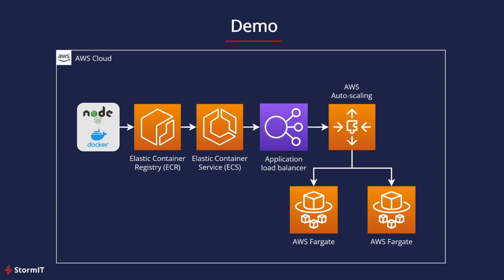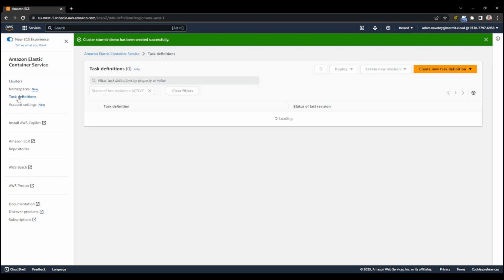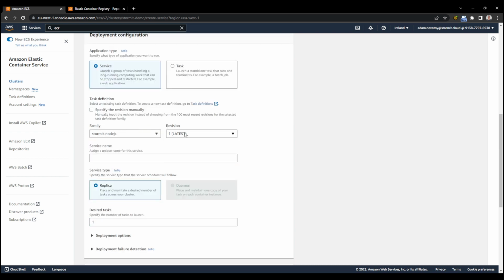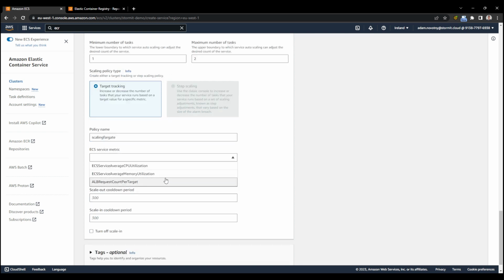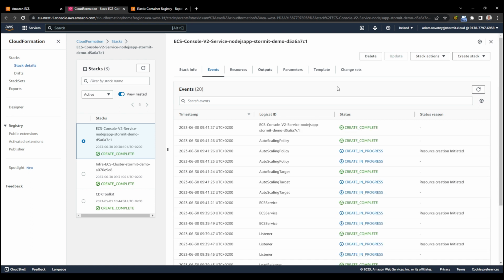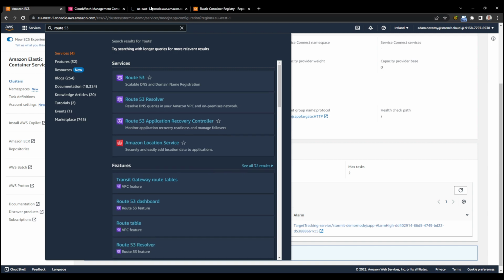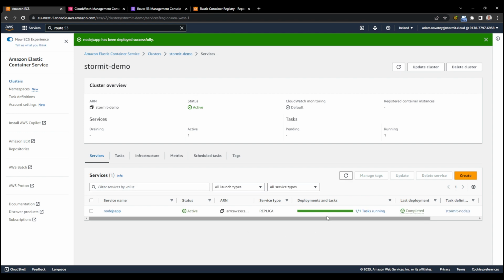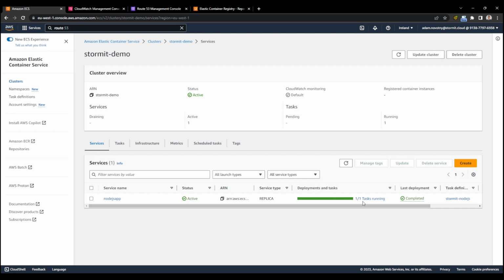Hands-on: Creating an ECS Cluster and Task with Auto Scaling | Stormit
Amazon ECS Auto Scaling with Route 53 Health Checks (New UI)
In this video, you’ll learn how to set up an ECS (Elastic Container Service) cluster and task with auto-scaling capabilities using the new UI. We’ll walk through creating auto-scaling policies, testing scalability, and integrating Route 53 health checks to ensure your ECS cluster can handle variable workloads with high availability.

📌 In this video, you will learn:
0:00 Intro
0:38 Setting up an ECS cluster in the new UI
2:45 Creating an ECS task definition
5:10 Configuring ECS auto-scaling policies
8:25 Integrating Route 53 health checks
11:40 Testing ECS auto-scaling in action

💰 Save on CloudFront costs with Stormit:
We provide special CloudFront pricing for organizations transferring as little as 1 TB of data per month, helping companies cut CDN data transfer-out costs by up to 80%.

Let’s connect!